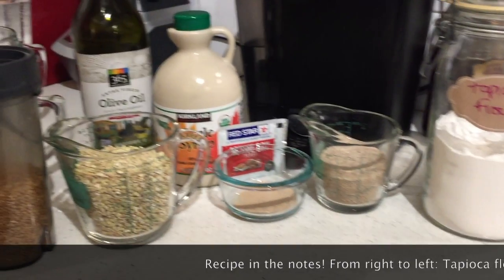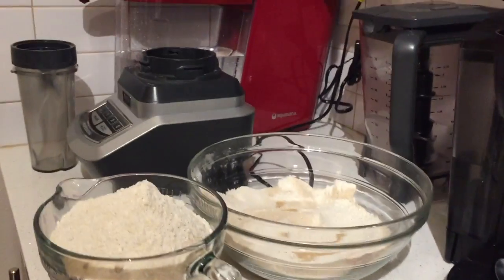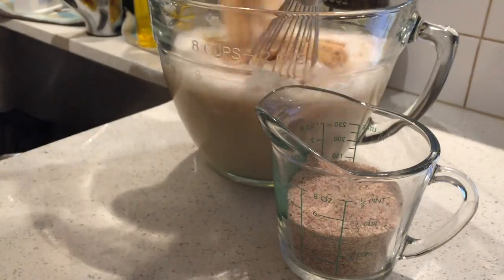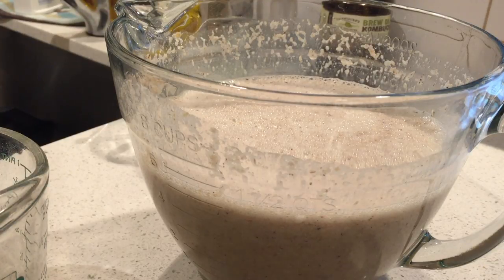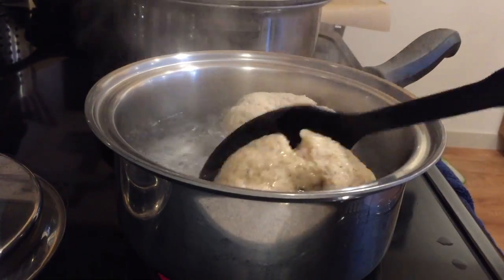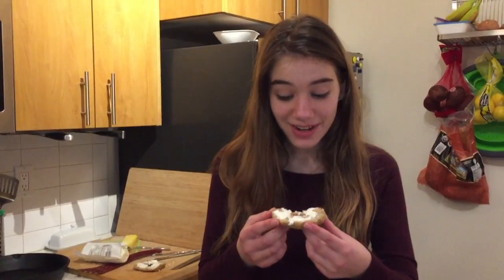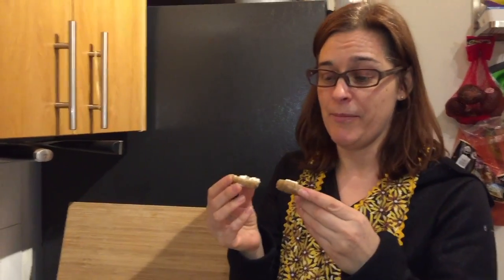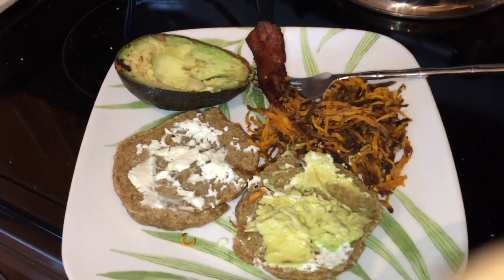I made GF/Vegan bagels my beeeaaatch! S1 E8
Season 1 Episode 8, 2/17/17: The genius who developed this recipe can be found on nourishingmeals.com. the recipe is

In this video, (I will fill this in asap)
Filmed:

I’m learning to live a full life as a recovering responsibility/work/chaos addict and sharing what I learn along the way. Swearing, cooking and ranting about recovery from undiagnosed ADHD, autoimmune disease(?), awful co-infections (like adrenal burnout, hypothyroid, SIBO) and *especially* a severely dysregulated nervous system.

Would you like to sponsor/support me spending *more* time creating things like this video & *less* time with gigwork?  Every $40= 1 hour of my creativity & business time reclaimed.

Would you like to support me in other ways? That’s great, thank you!
I enjoy creating smart, passive ways to receive income, here are a few:

Do you shop on Amazon? Please start your shopping by clicking on an Amazon link from one of my videos first- like this one for probiotics I use when I need a shelf stable option
NOTE: You do not need to purchase the item shown! Shop away, friend! And thank you for redirecting a small percentage of Amazon’s profits to me. 🙏😉

Do you drive a gas or diesel vehicle? Would you like an extensively tested & proven way to increase the miles you get per gallon as well as reduce your emissions?

A super nutrient dense, healthy and fairly tasty meal replacement called Ka’chava shake mix can be found here for $15 off